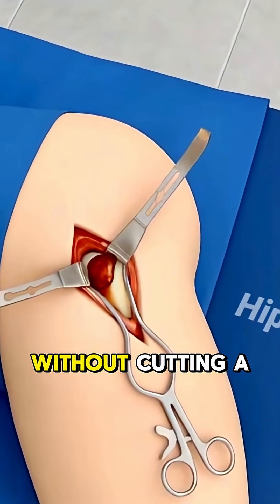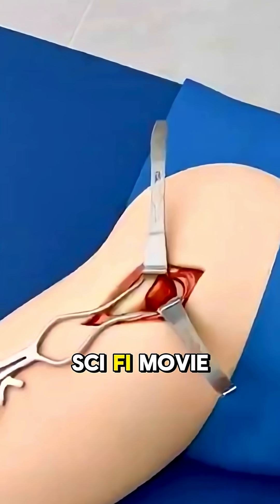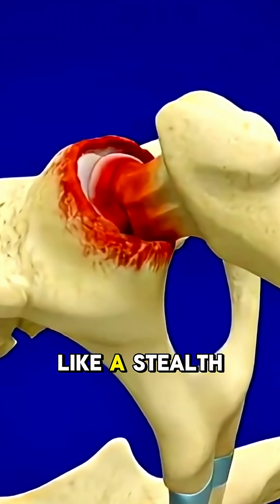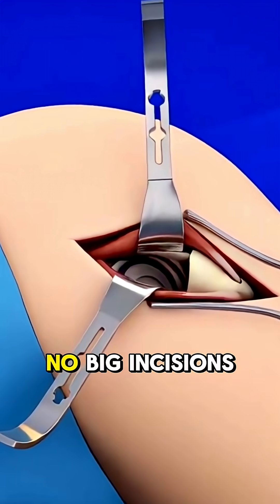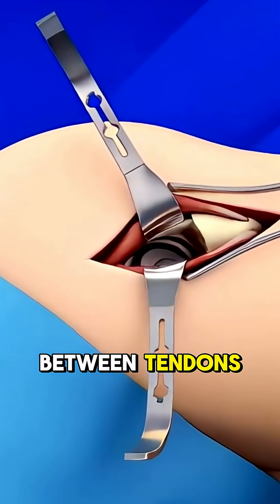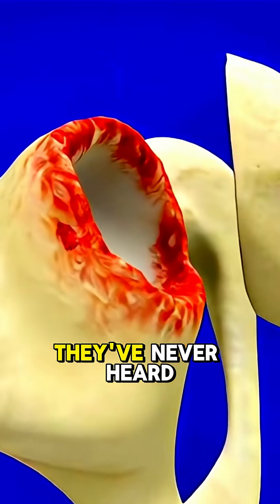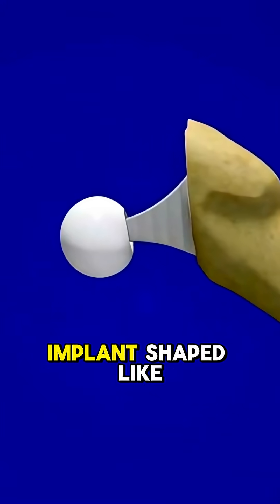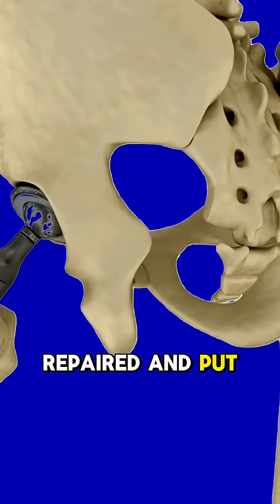Superpath Hip Replacement Surgery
What Is SuperPATH Hip Replacement?

SuperPATH — short for Supercapsular Percutaneously-Assisted Total Hip — is a minimally invasive surgical method for total hip arthroplasty that avoids cutting muscles, tendons, or dislocating the hip joint. Instead, the surgeon works through a narrow tissue corridor above the hip joint, between the gluteus medius and piriformis muscles